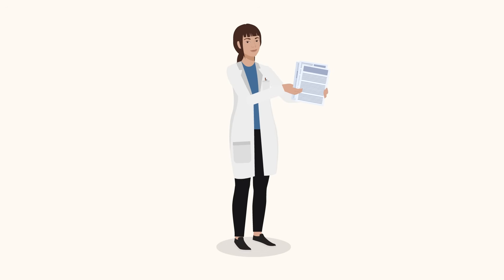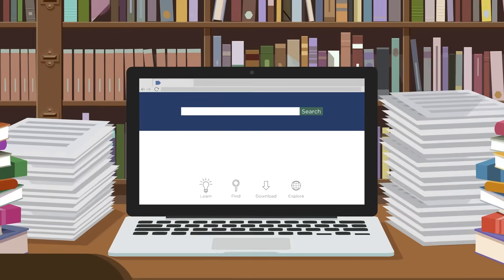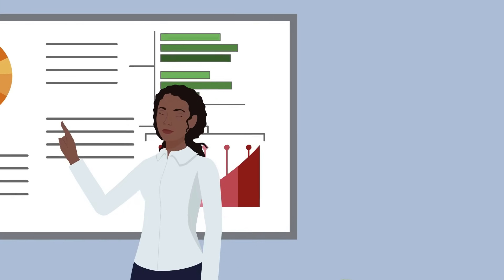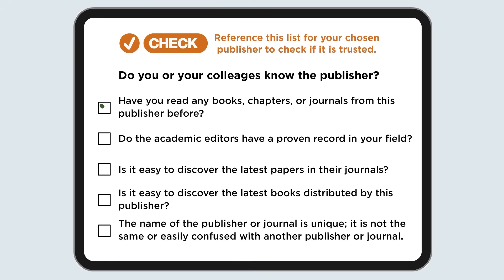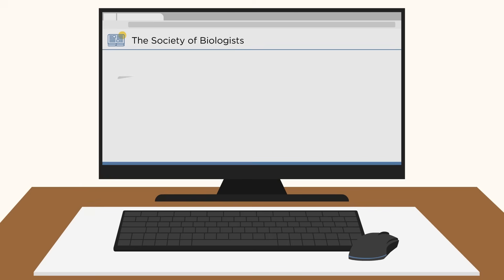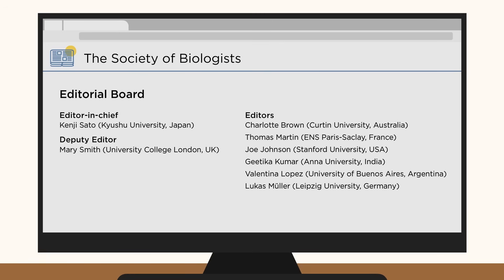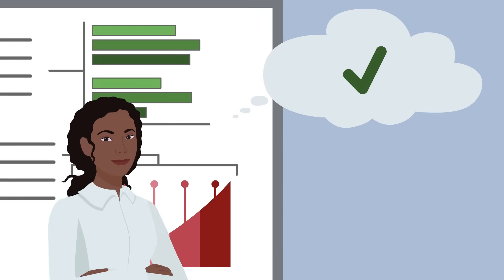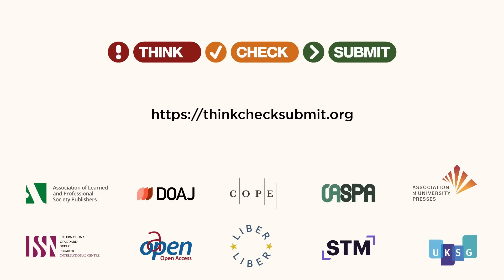Think, Check, Submit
Think, Check, Submit is a protocol intended to help researchers and other professionals identify reputable publishers by answering key questions about the available information.

By thinking about the scope and aims of the publisher, and checking whether the board conducts reputable peer review, researchers can avoid predatory publishers when submitting their work.

Additional Information
Science Animated
  / sci_ani
  / scianimation